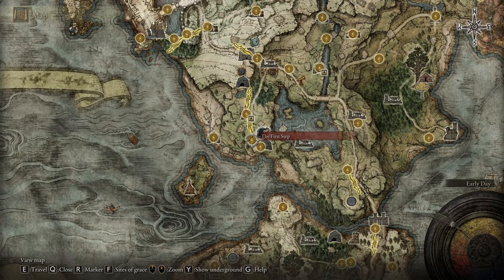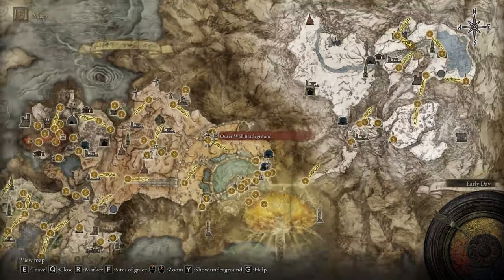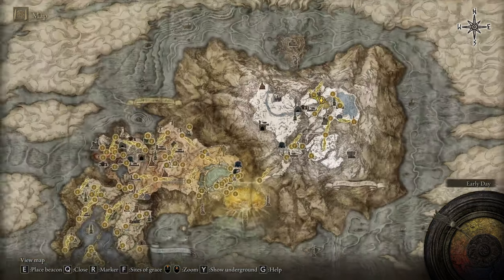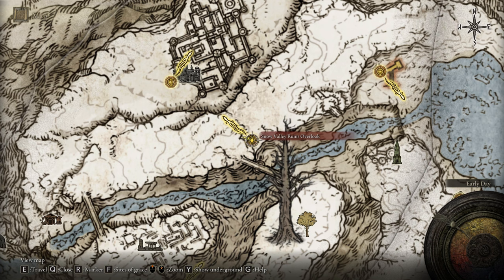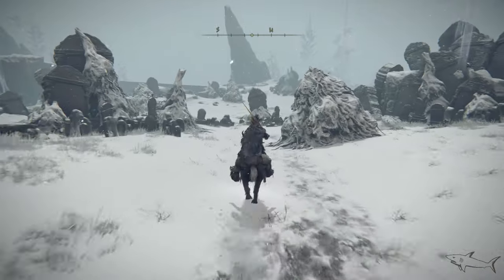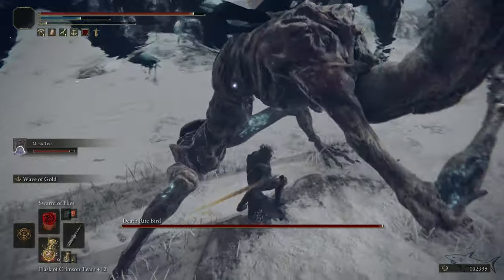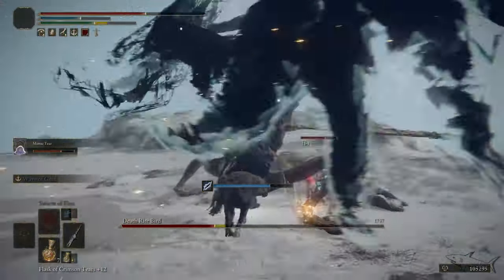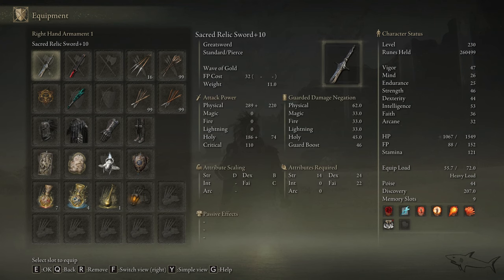Elden Ring: Find & Defeat Death Rite Bird | Snow Bird | Boss Fight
Elden Ring: Find & Defeat Death Rite Bird

Snow Bird

Boss Fight